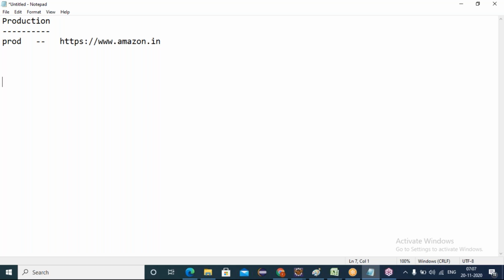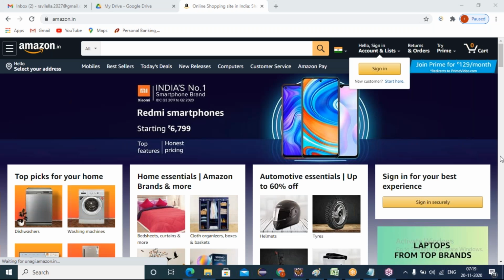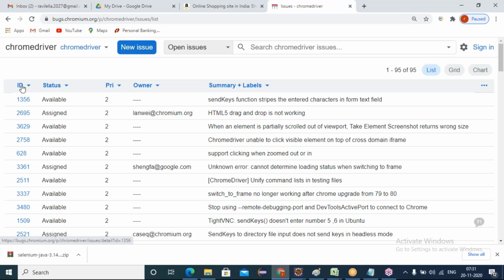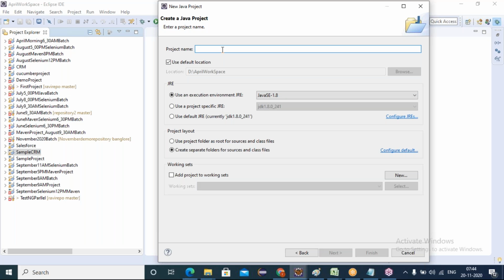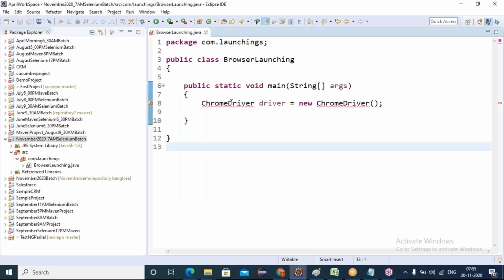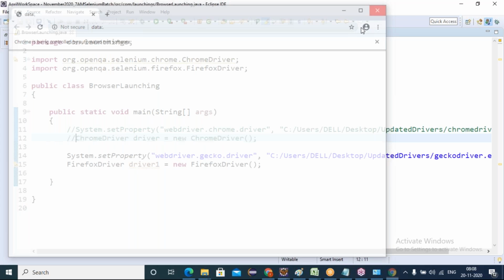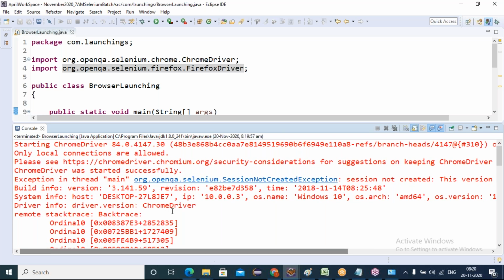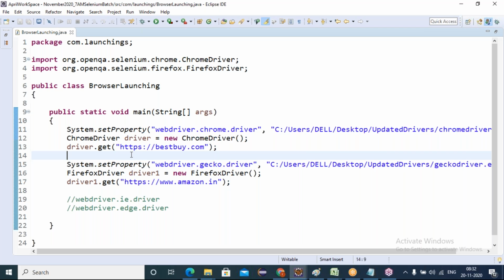SELENIUM with Real Time Project tutorials || Demo - 2 || by Mr. Ravi Kanth On 20-11-2020